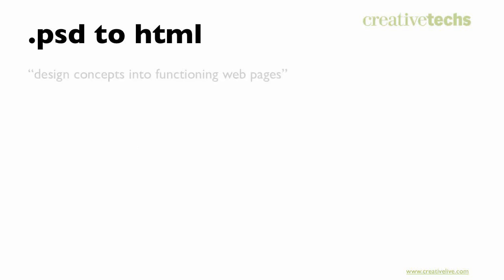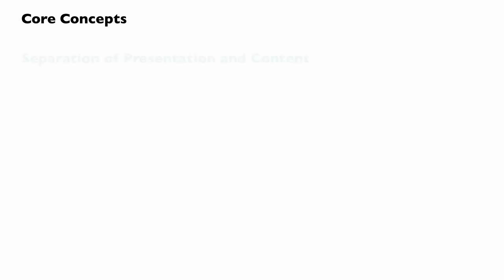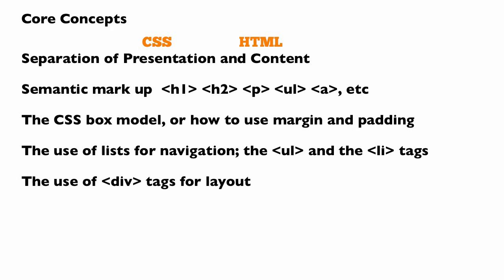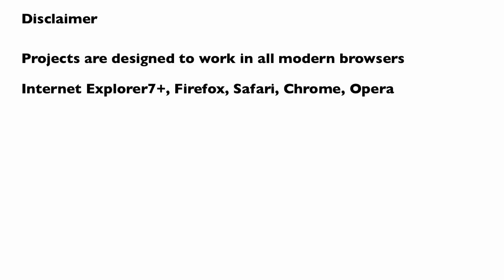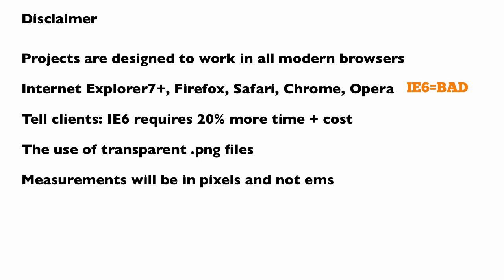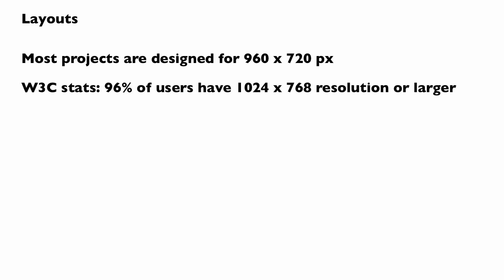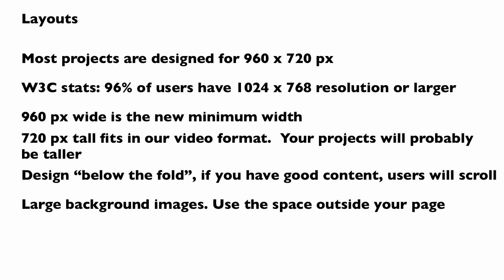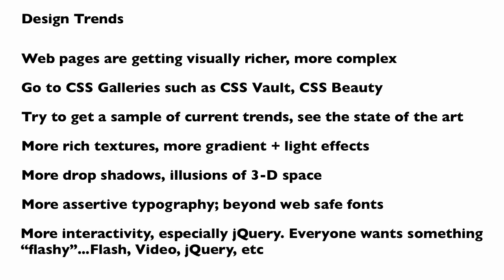Photoshop to HTML with Erik Fadiman: Overview of PSD to HTML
This is the course for graphic designers looking to translate their Photoshop CS4 skills over to website creation. Each week, Erik Fadiman walks you through an example project step-by-step starting in Photoshop for site design and mock-up, and finishing with HTML and CSS on the web.